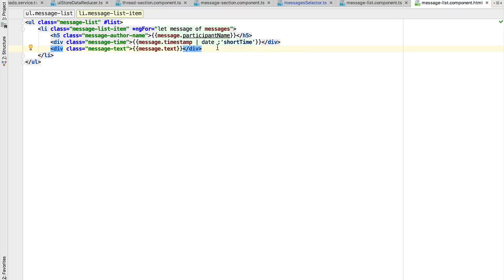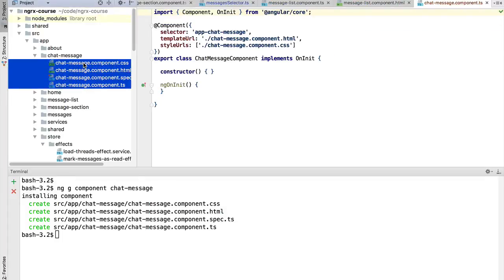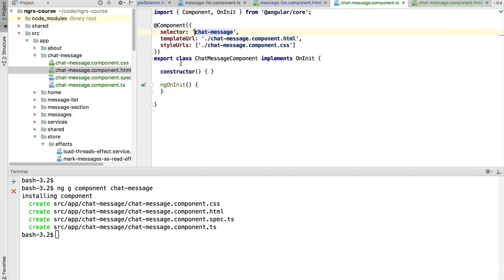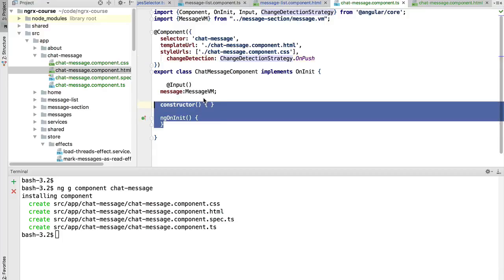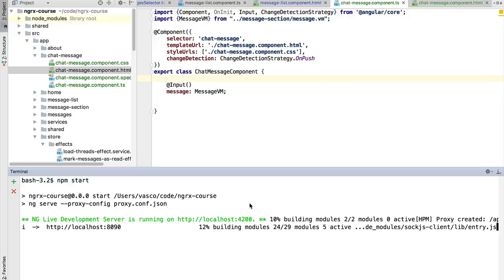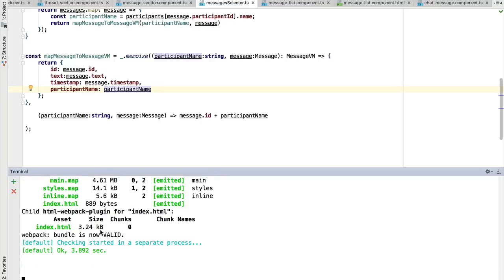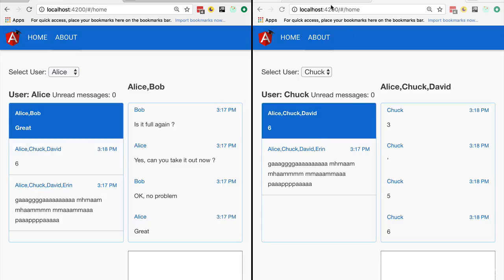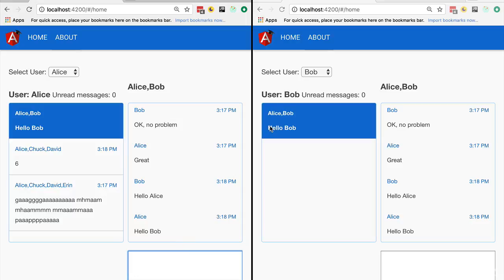082 Preventing Message Re Renderings Using a Presentational Component